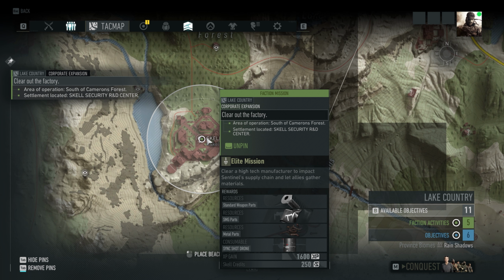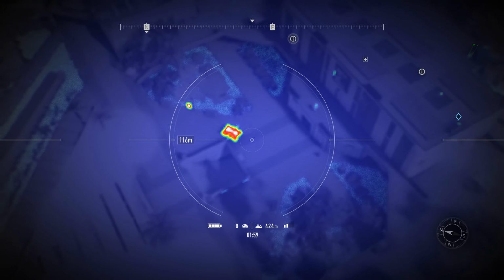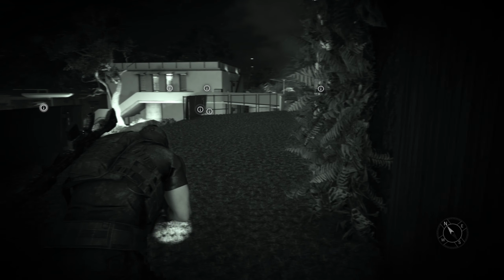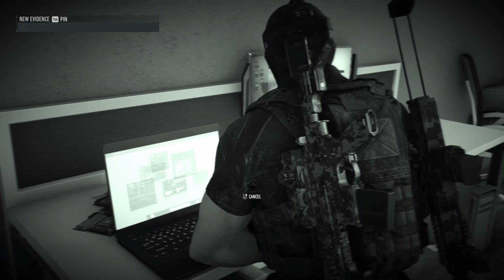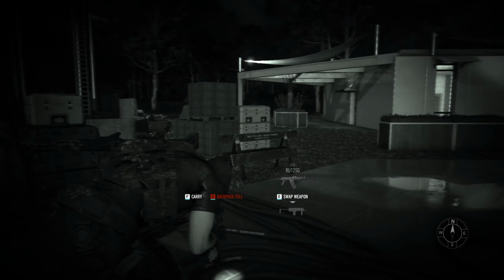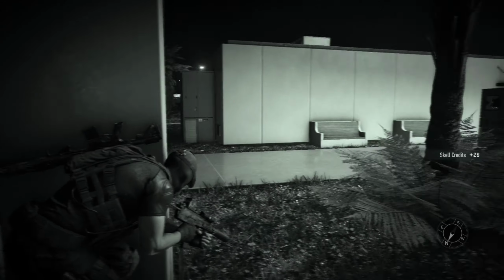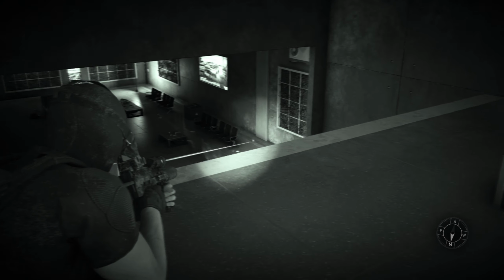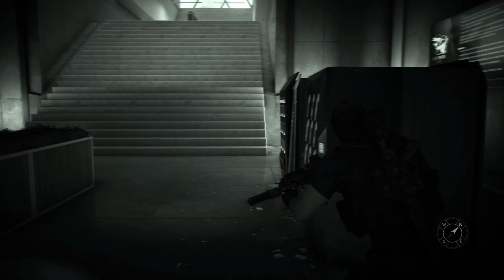Can I Pull Off This Intense Stealth Mission in Ghost Recon Breakpoint?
👀 Join me as I dive into a intense stealth Elite Mission in Ghost Recon Breakpoint! In this thrilling gameplay video, I take on the challenge of executing a perfect stealth operation while navigating the breathtaking landscapes of Auroa, attempting to complete a Elite Faction Mission. Watch as I employ tactical strategies, sneak past enemy patrols, and use cutting-edge gear to complete my objectives without raising an alarm.

🎮 Ghost Recon Breakpoint offers an immersive experience with its open-world environment, allowing for creative approaches to missions. I’ll showcase various stealth techniques, from silent takedowns to the effective use of drones and gadgets, all while avoiding detection from the advanced AI enemies. Will my planning and execution be enough to pull off this mission flawlessly?

🧡 Wanna become a channel member? Click this link!

In this video, you’ll see:

◽ Stealth tactics for navigating through enemy territory
◽ Tips on using the Ghost Recon Breakpoint mechanics to your advantage
◽ Insights into the best gear and loadouts for stealth gameplay
◽ Real-time commentary as I react to unexpected challenges during the mission

🎮 Whether you’re a seasoned player or new to the game, you’ll find valuable tips and strategies to enhance your own gameplay.

🔔 Join me on this adventure and see if I can successfully complete this intense stealth mission in Ghost Recon Breakpoint. Let’s find out together!